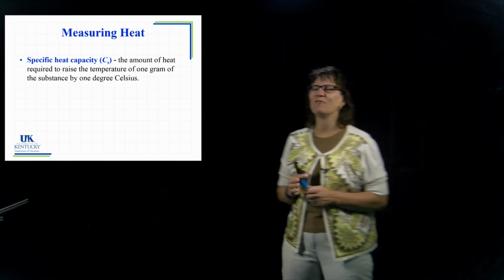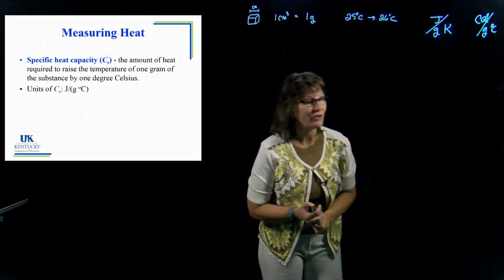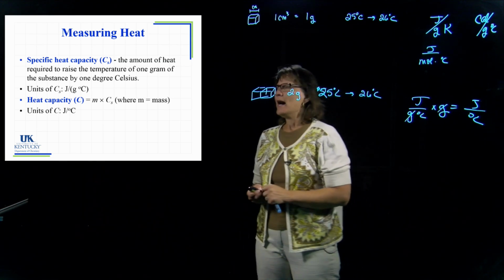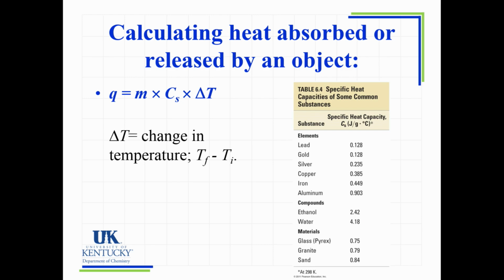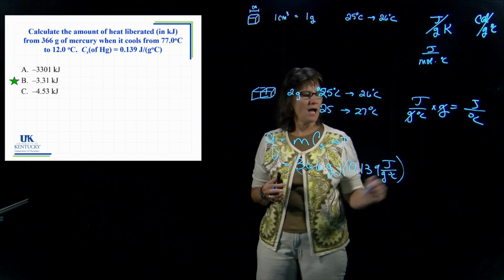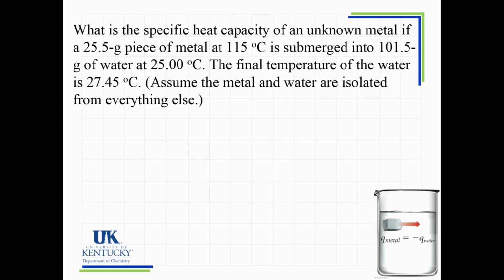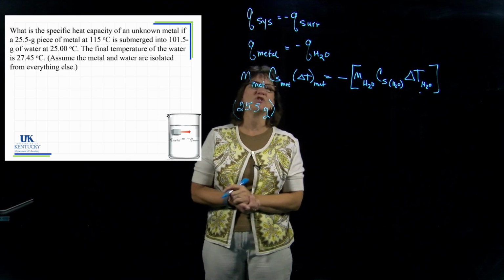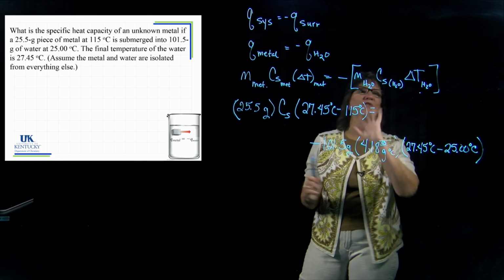05_03 Quantifying Heat